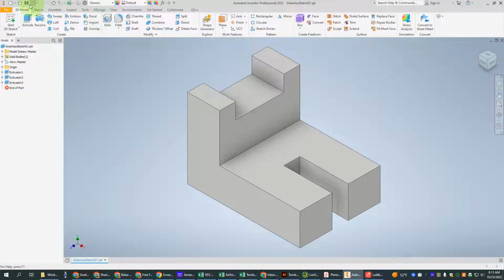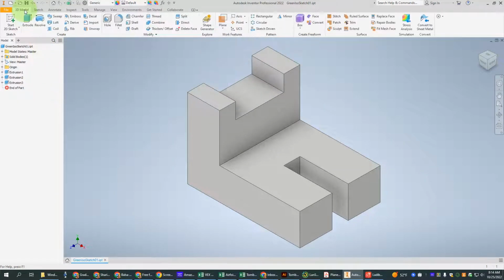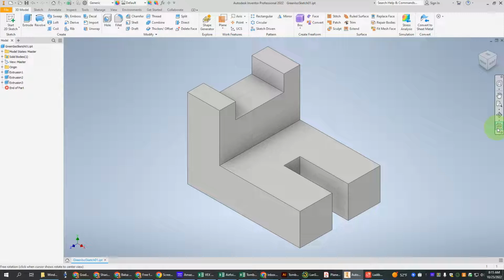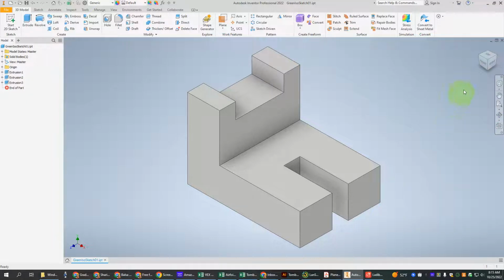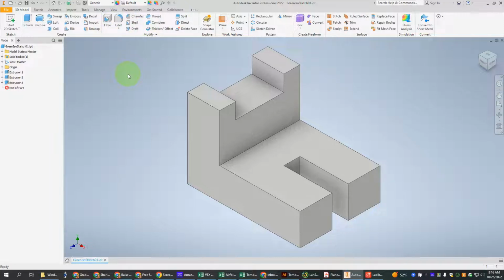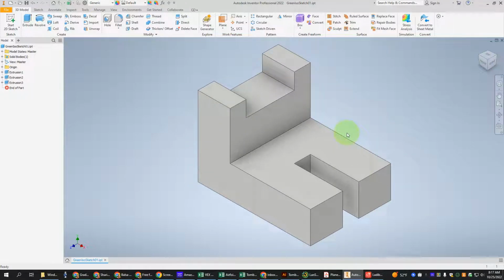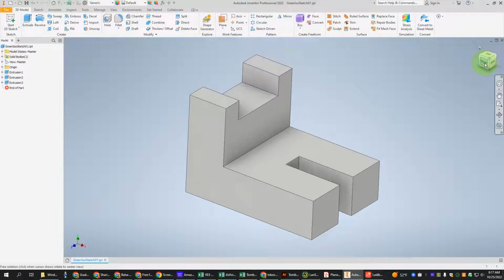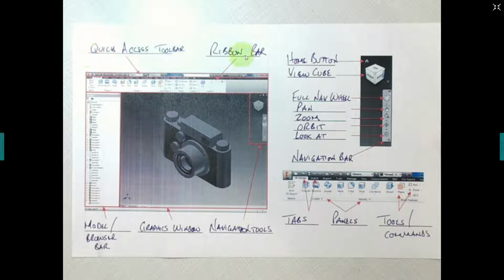Understanding Inventor User Interface Terms